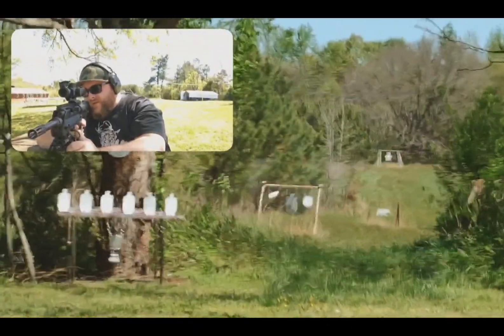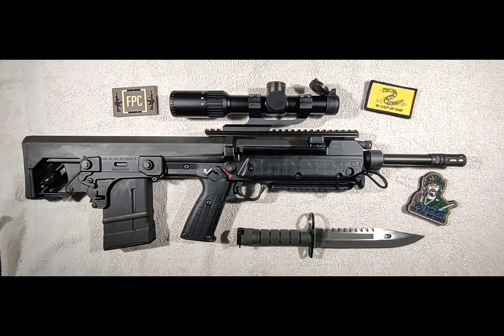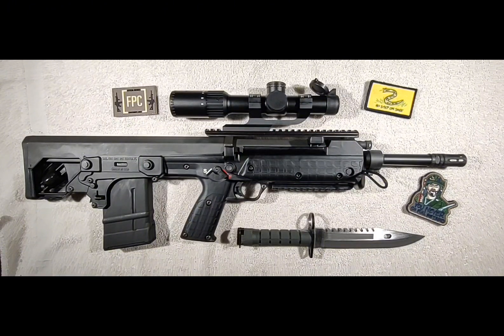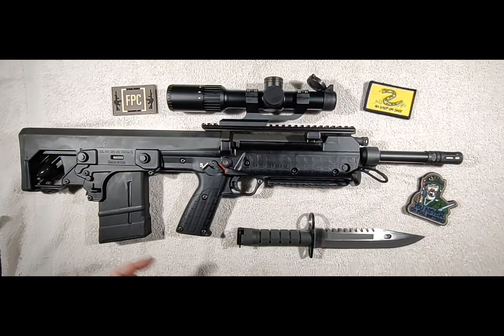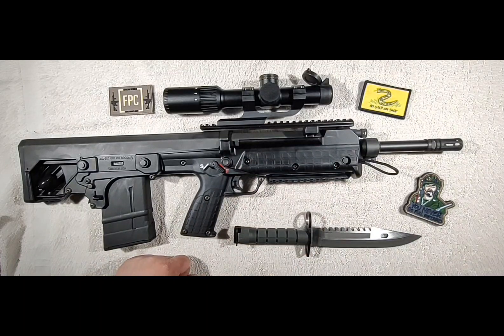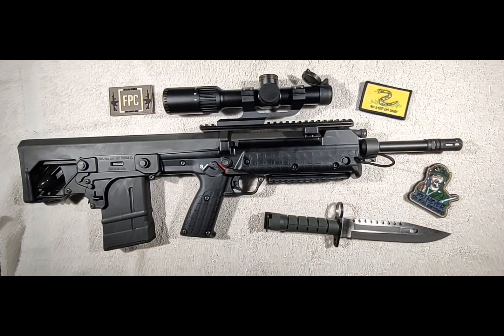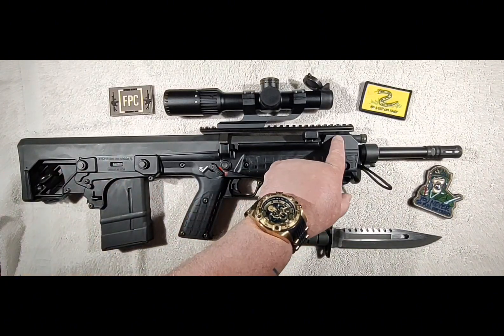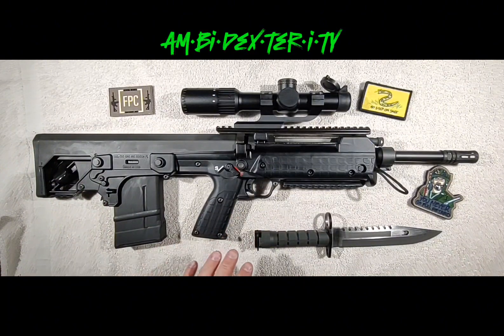KelTec RFB First Impressions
First impressions of the Keltec RFB, Chambered in 308.